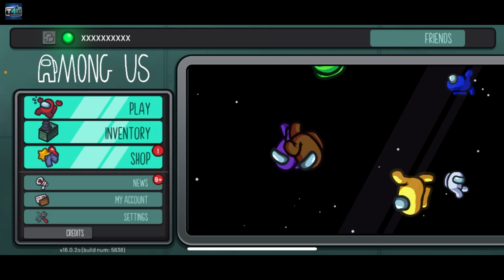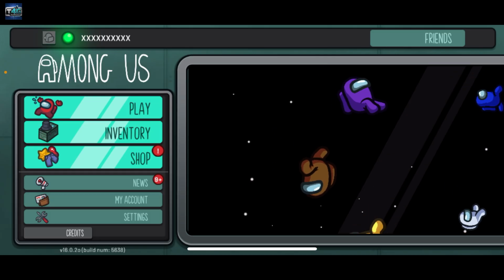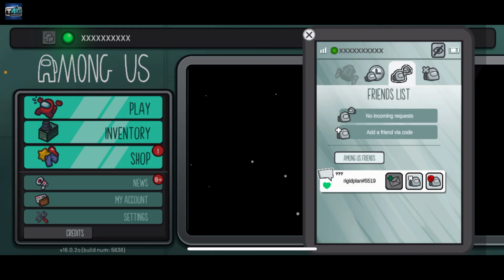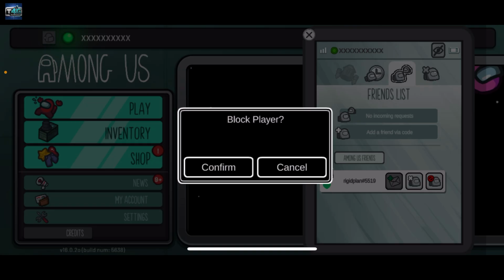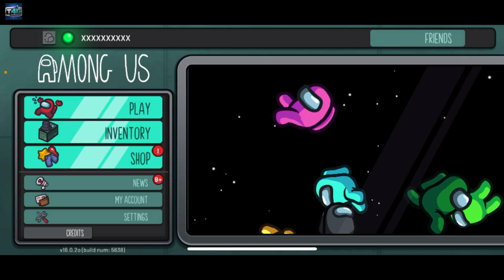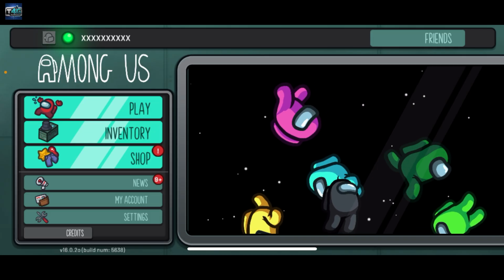How to Block Players in Among Us? "Step-by-Step Guide to Blocking Players in Among Us"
Tired of toxic players or spammers in Among Us? In this quick and easy tutorial, I’ll show you how to block players in Among Us step-by-step. Learn how to use the in-game reporting and blocking system to protect your gameplay and enjoy a better gaming experience!